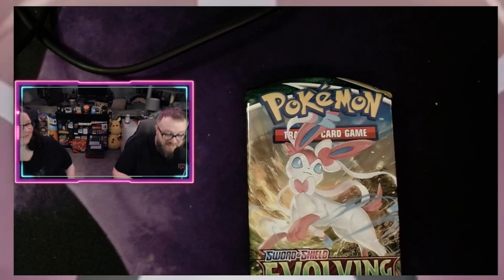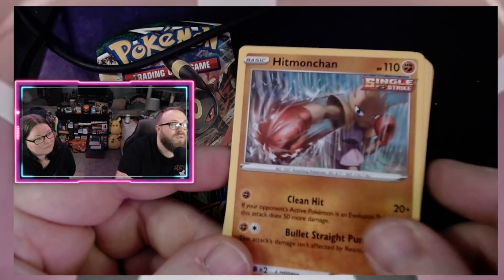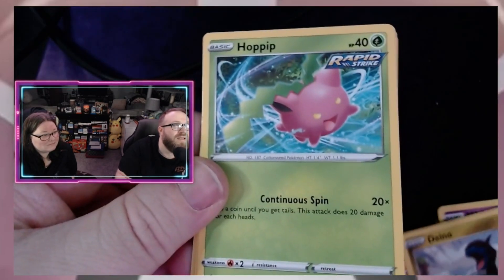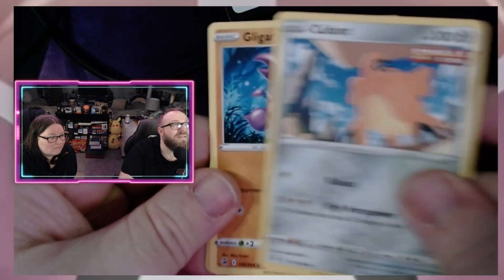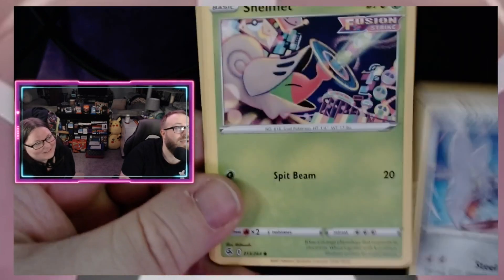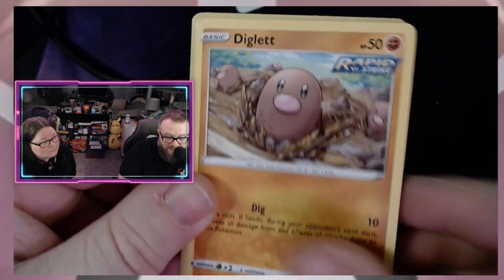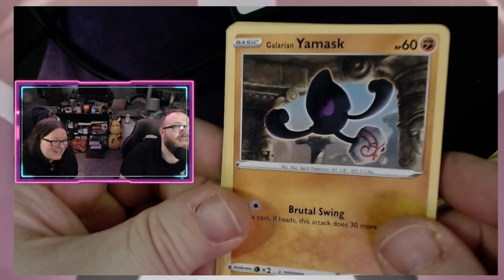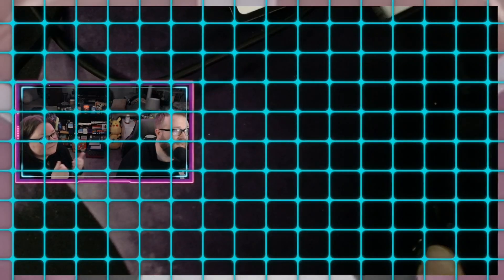OPENING: Pokemon Loveball Tin Collection